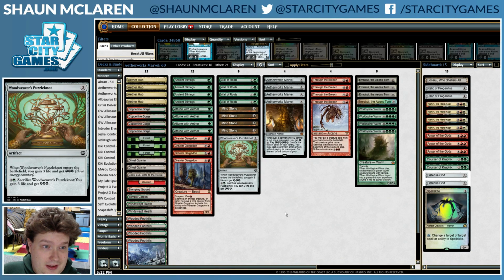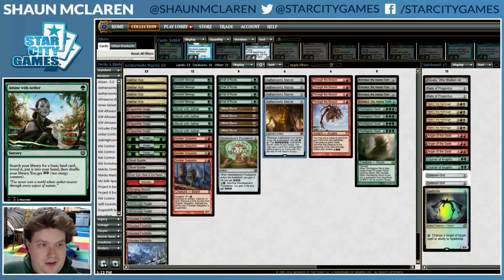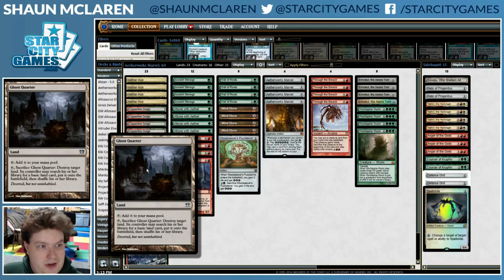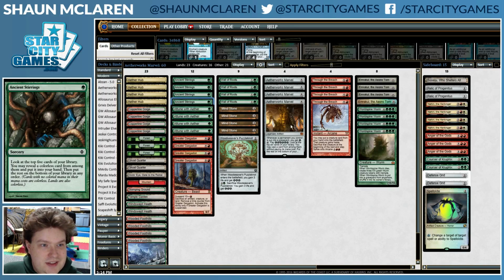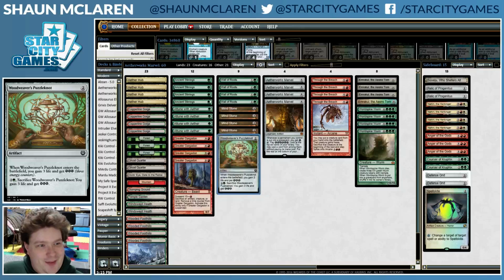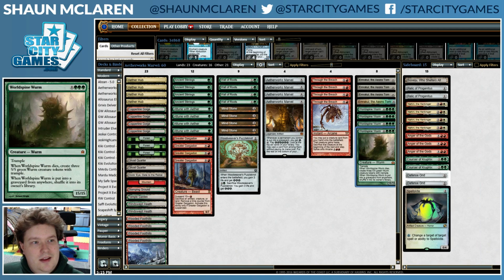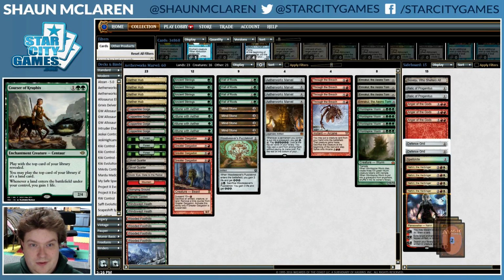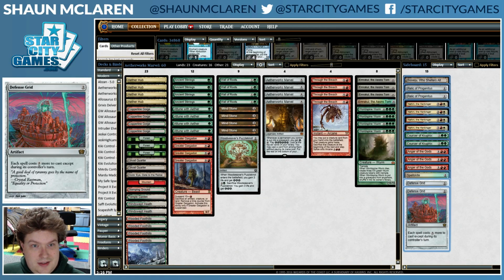Modern - R/G Marvel Breach with Shaun Mclaren - Deck Tech